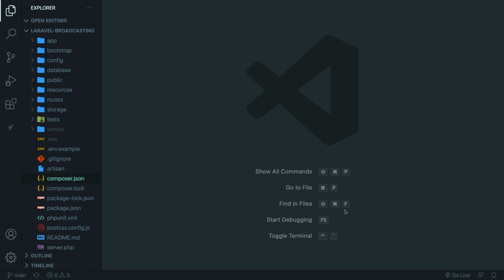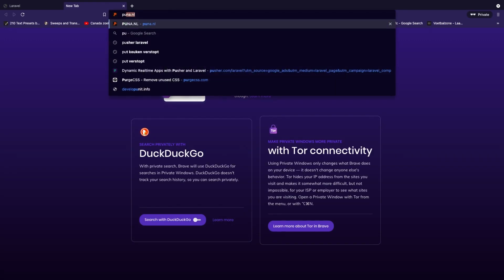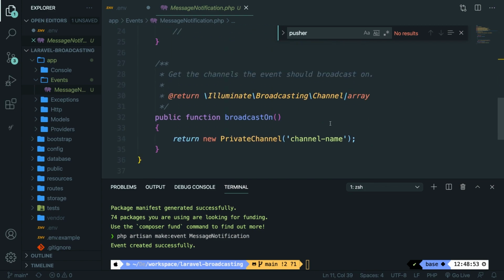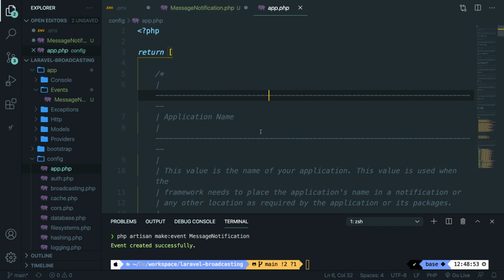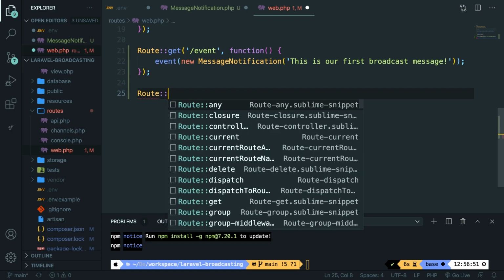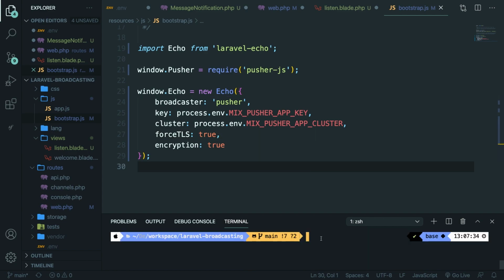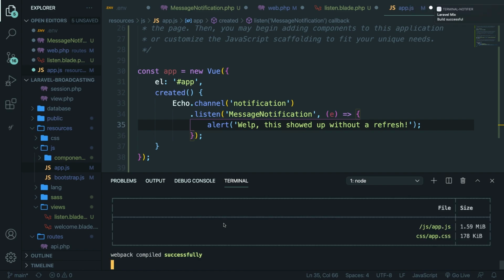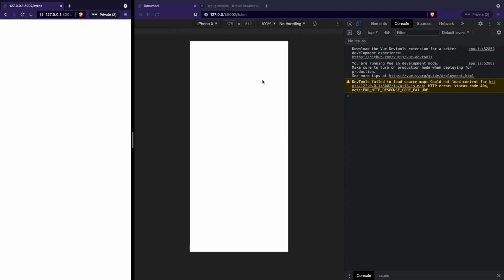How To Use Broadcasting In Laravel | What is Broadcasting in Laravel?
This video will show you how to use broadcasting in Laravel. Do you want to share the same event names and data between your server-side application and your client-side JavaScript application? Well, Broadcasting is the right place!

Get up to 1 Month Free Hosting by using code "DARY15" and get $15 free hosting credit.

Coding Gear
- MacBook Pro
- Dell XPS
- LG 34WN650-W
- Magic Trackpad 2
- Magic Mouse 2
- Sandisk SSD
- Rain Design Stand

Recording Gear
- Rode NT-USB [Start]
- Shure SM7B [Advanced]
- Rode PSA1
- Focusrite Scarlett 2i2
- XLR to XLR

Timestamps
00:00 Introduction
01:23 Setting up our Broadcast
03:13 Sponsor of today’s video
03:39 Setting up Pusher API
06:08 Creating our broadcasting flow
09:08 Uncomment the Broadcast provider
11:12 Setting up the routes
17:31 Registering the channel
18:05 Testing it out in the browser